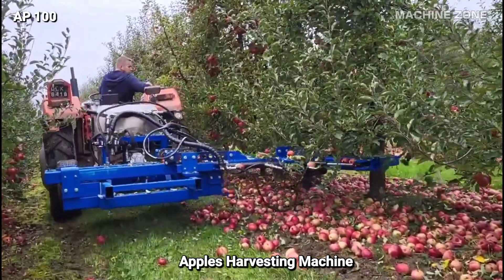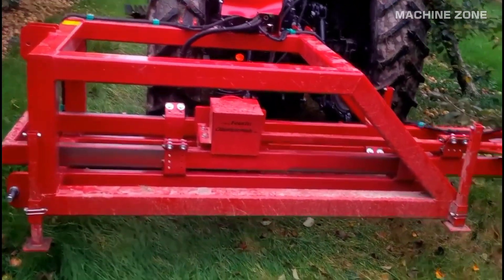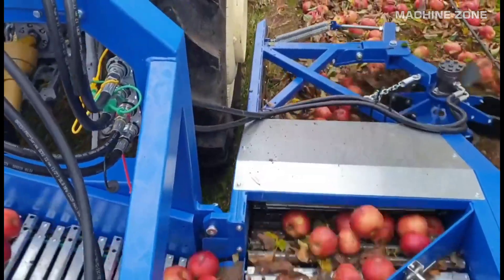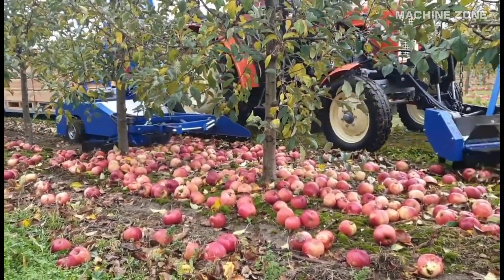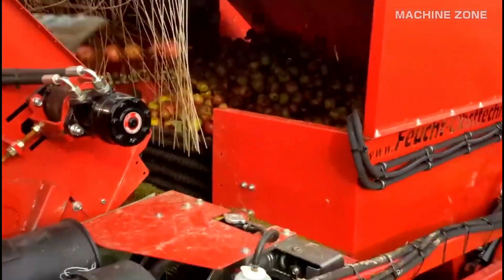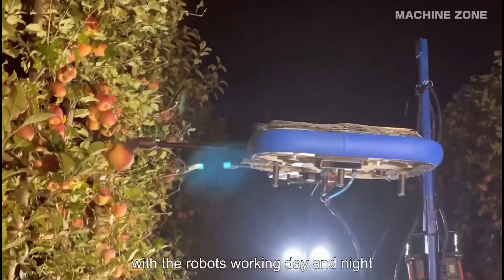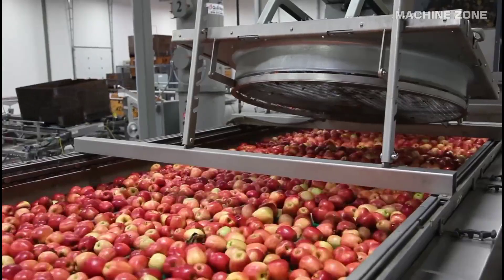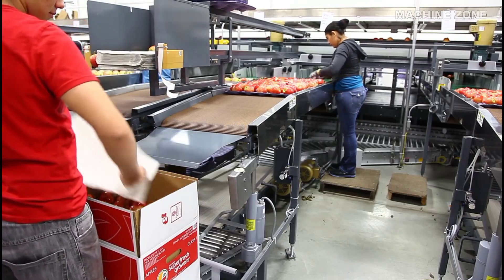Modern Apples Harvesting Machines - Agriculture Machines & Technology That are At Another Level !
Modern Apples Farming & Harvesting Machines - Agriculture Machines & Technology That are At Another Level !

👨‍🌾 Make Your Own Self-Sufficient Gardens
🌱 (Grow every fruits & vegetables at home)

Farming & Harvesting apple by modern machines & robotics technology is much better or easy harvest compare by hand picking, this harvesting machines are very baneficial for farmers, big apple production farm or agriculture department, after harvested from farm it taken to the factory for further processing, hope you enjoyed it;

Credit:

L. EVANS & SON (HEREFORD) LTD